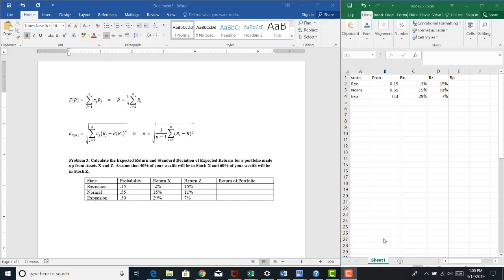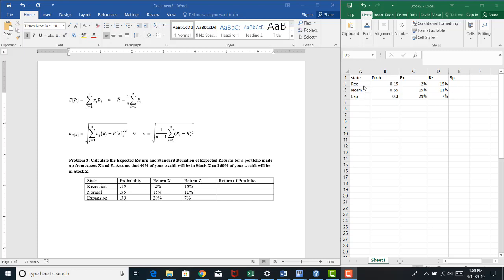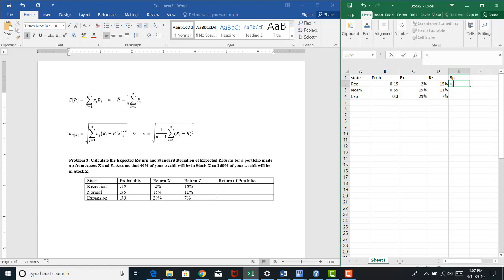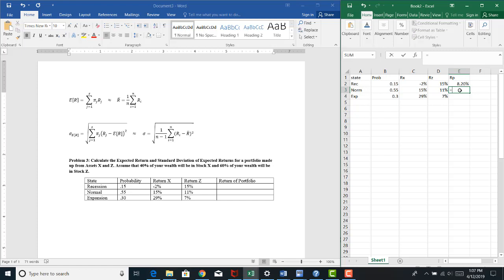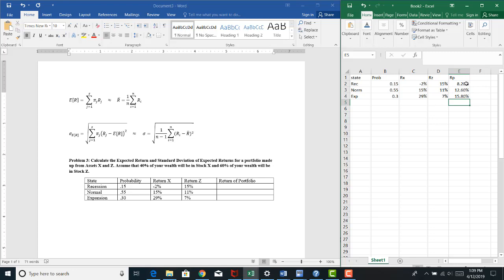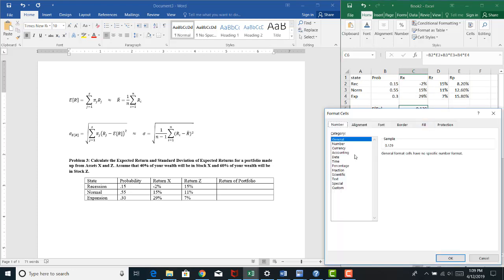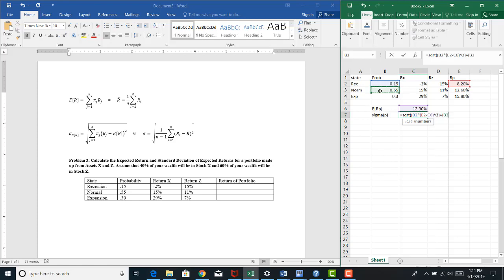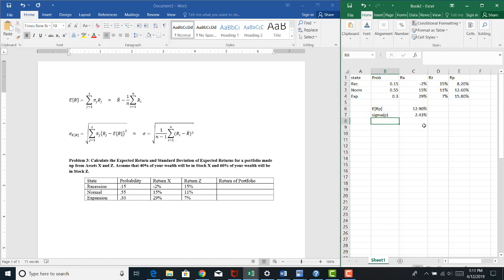Statistics Video 6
Portfolio Expected Returns - Standard Deviation (of expected returns) Example